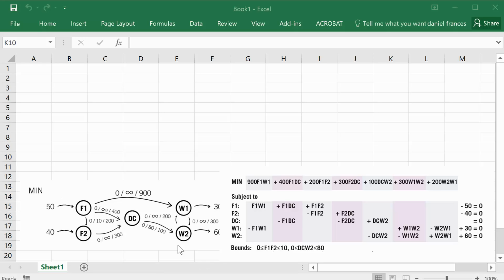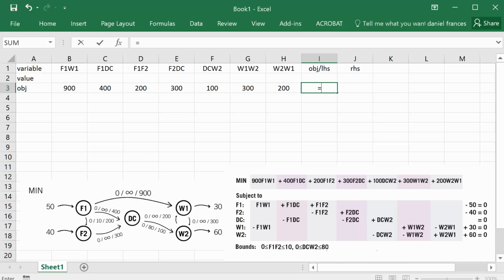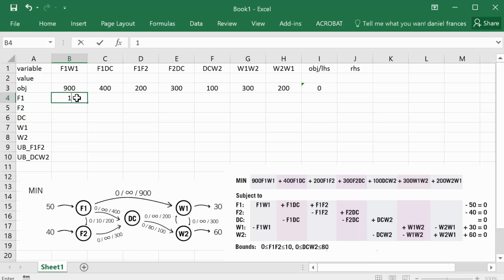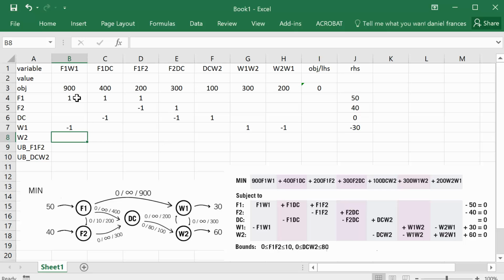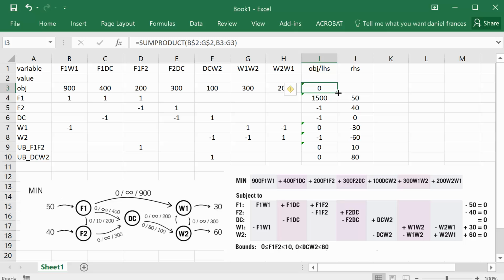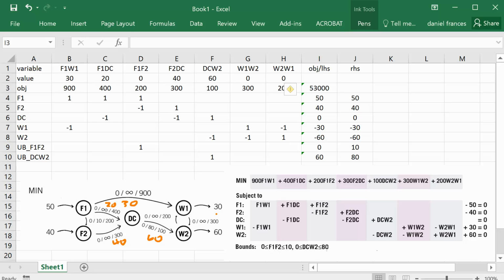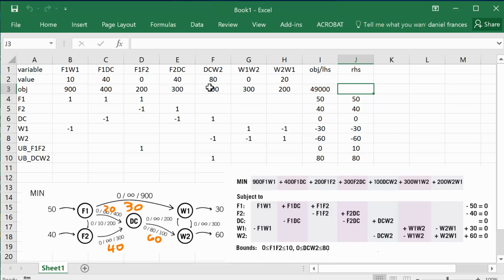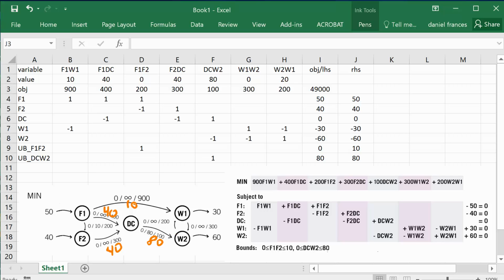Solve with Excel